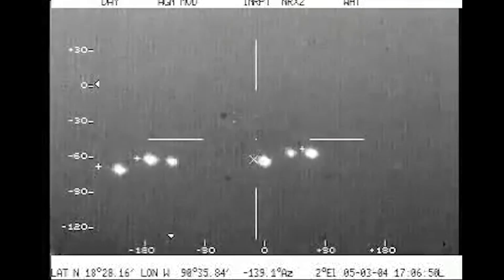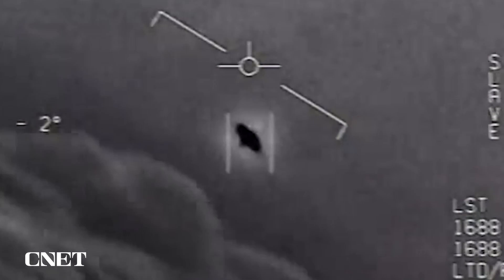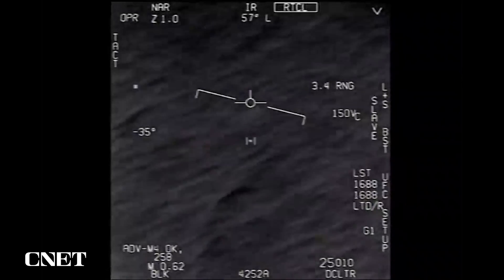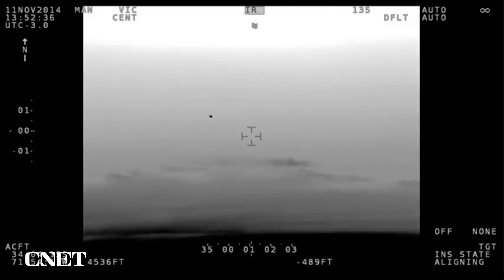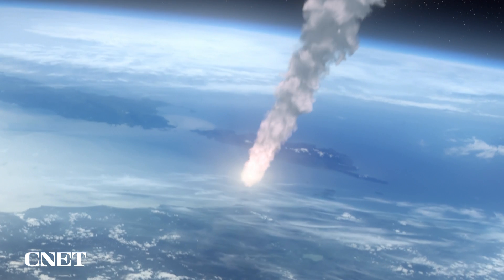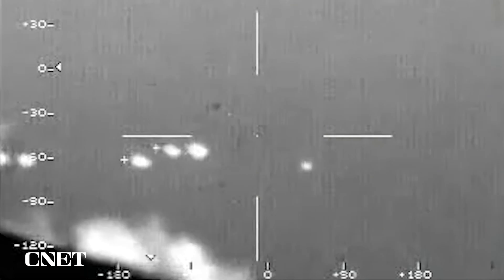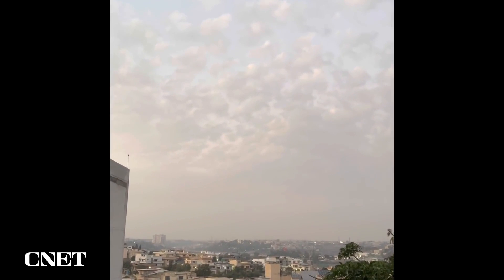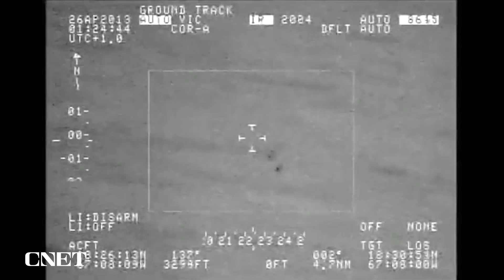Astronautics Expert Reacts to UFO Videos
As the United States military releases new unseen footage of Unidentified Aerial Phenomena, or UAPs, otherwise known as UFOs, the general public has questions. USC lecturer Madhu Thangavelu breaks down the videos and helps us make sense of what we are seeing.

0:00 Intro
0:31 Flyby
1:11 Gimbal
2:16 GoFast
3:40 Tic Tac
4:59 Chilean Navy Helicopter
6:05 Mexican Air-force
7:54 Islamabad, Pakistan UFO
8:52 Aguadilla, Puerto Rico
9:56 Outro